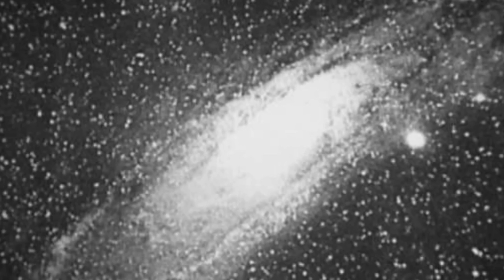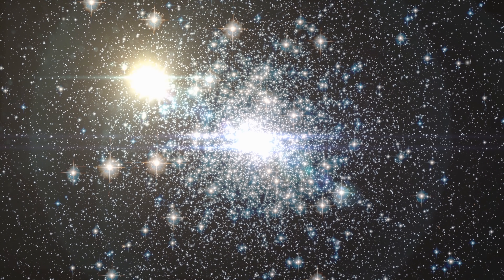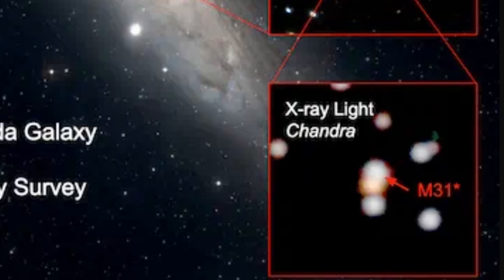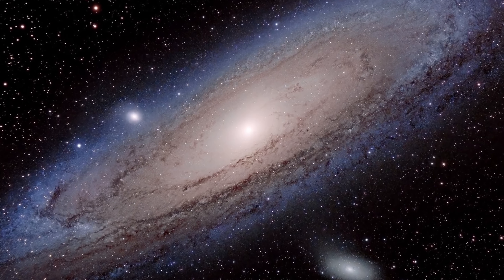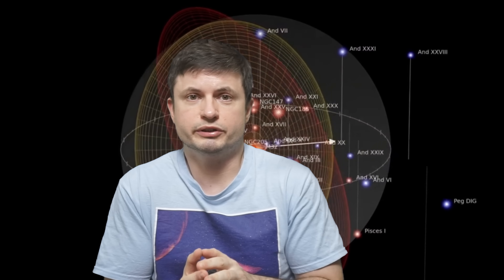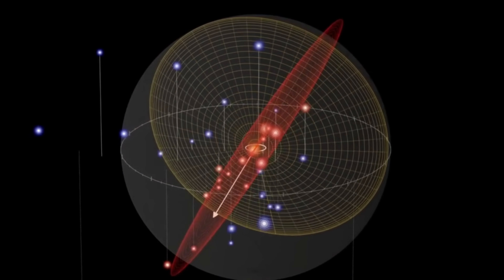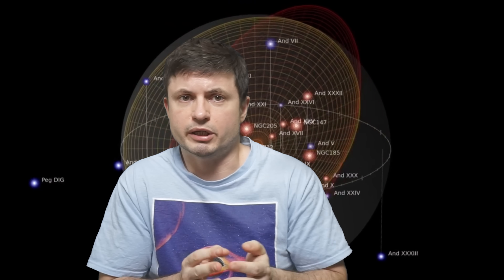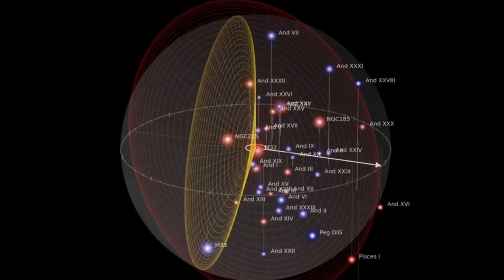Andromeda Galaxy Discoveries Pose Challenge to Modern Cosmology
Hello and welcome! My name is Anton and in this video, we will talk about the Andromeda galaxy discoveries and why some don't make sense in terms of cosmology

0:00 Andromeda galaxy updates
1:00 Supermassive black hole discovery!
3:10 Neutrino and x-ray observations
4:30 Huge mystery about dwarf satellites - why such a strange orbit?
5:45 Asymmetry makes no sense
7:00 Possible explanations
10:00 Conclusions and what it all means

Credit:
Leibniz Institute for Astrophysics Potsdam
Kosuke Jamie Kanehisa, AIP
E.K. Grebel / A. Koch